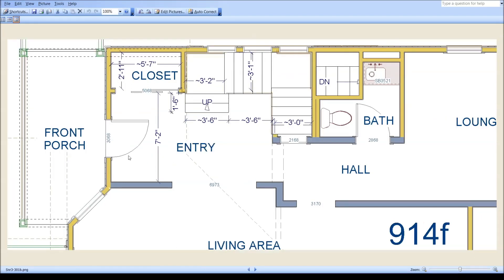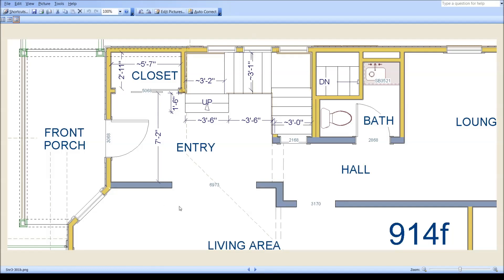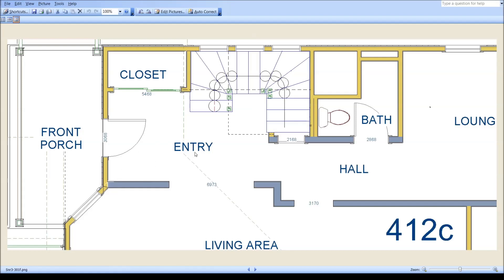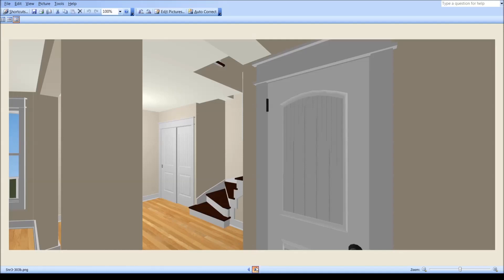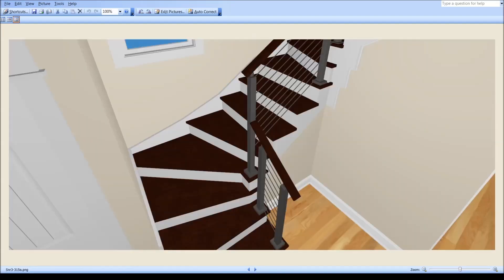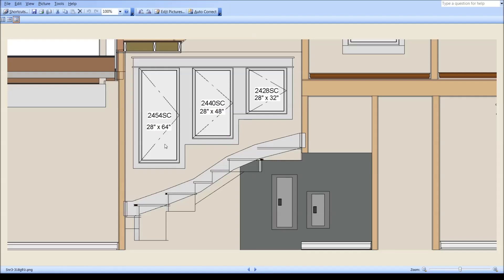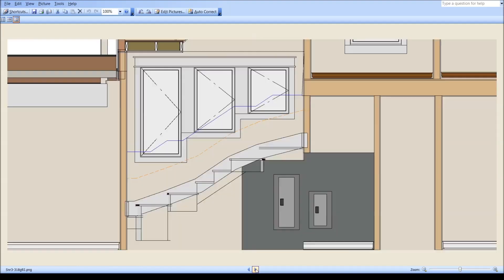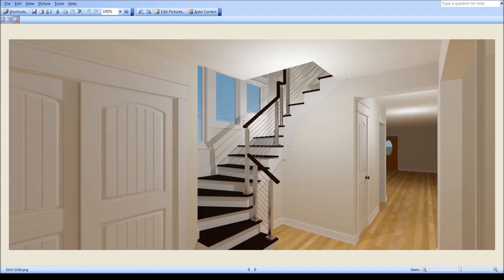SnrDRM3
A review of another alternative at the stairway, including window alterations.